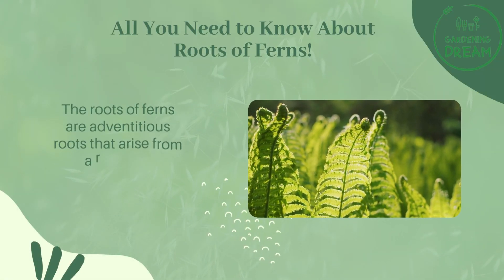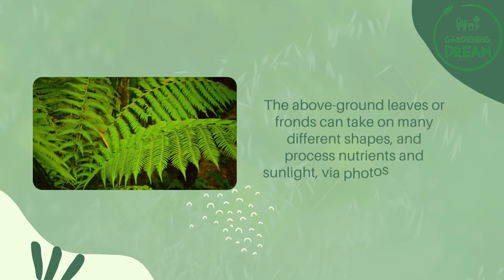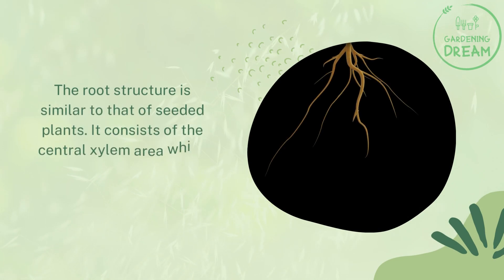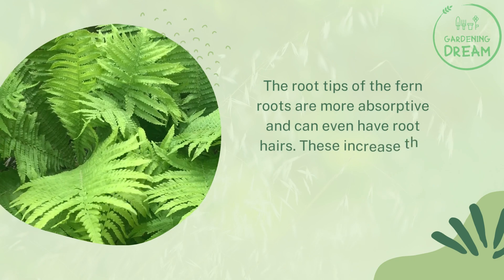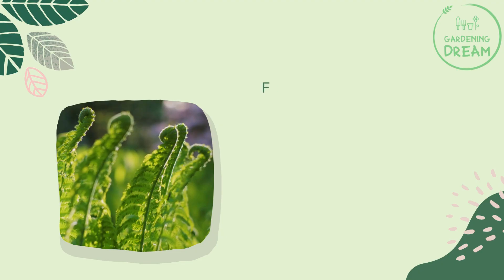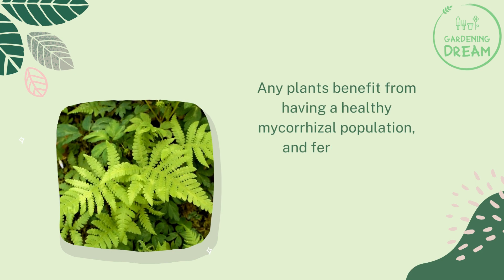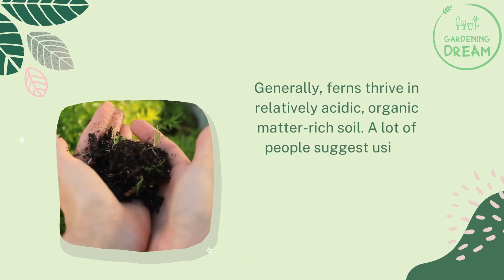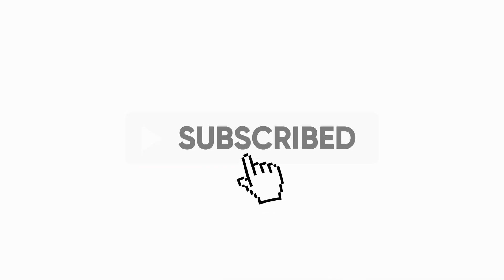All You Need to Know About Roots of Ferns!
The roots of ferns are adventitious roots that arise from a rhizome.